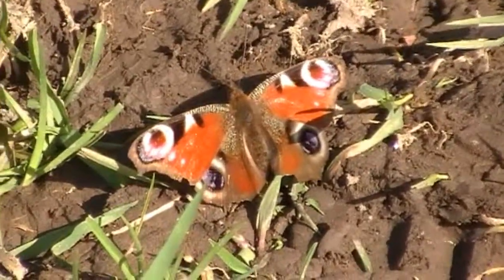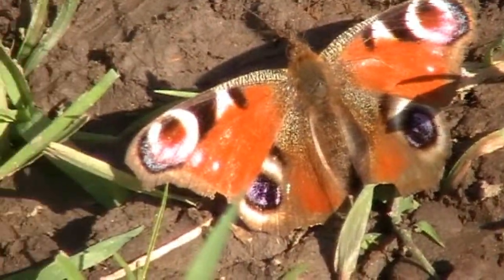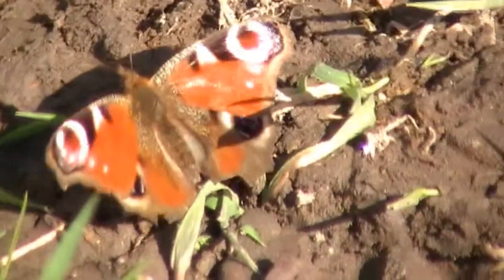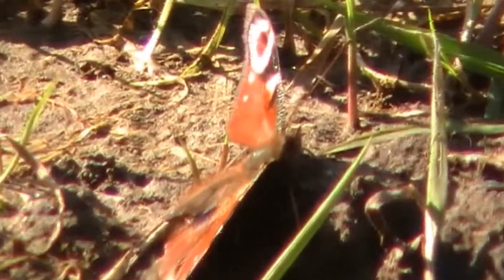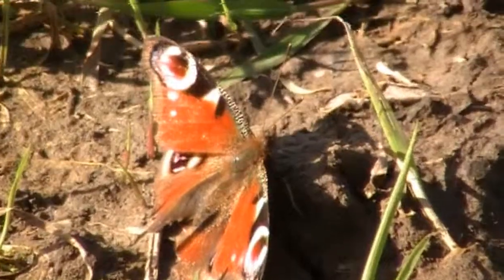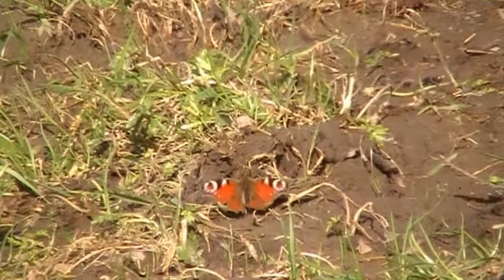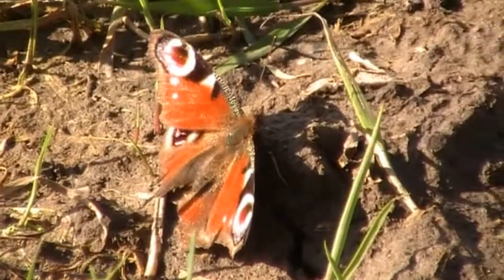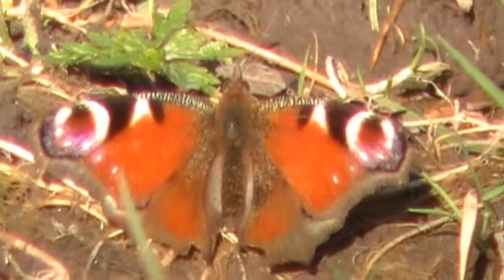Peacock Butterfly at Ibsley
Paul finds a Peacock butterfly flying through the Avon valley at Ibsley. It settles to recharge its batteries from using its solar panels on its back.